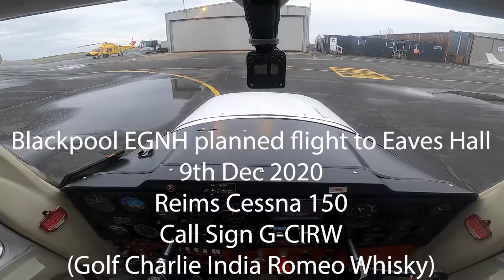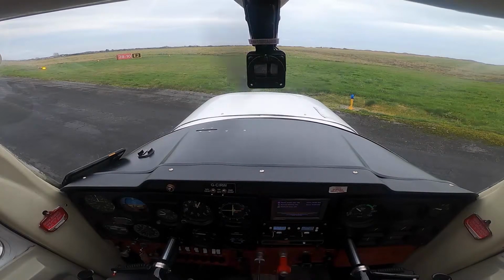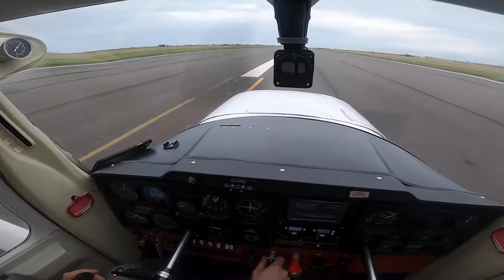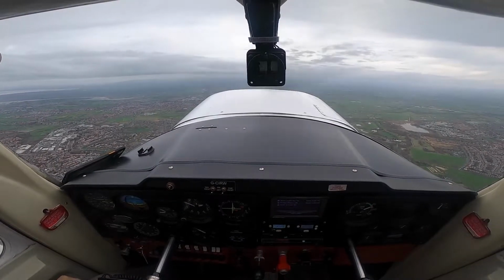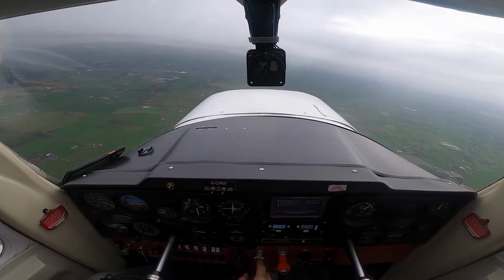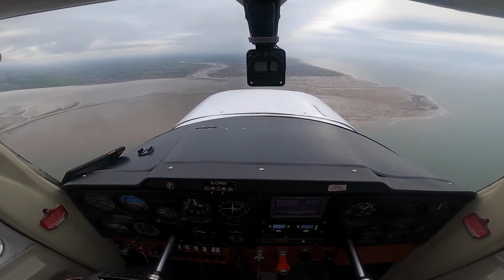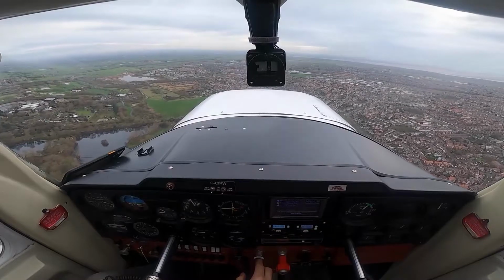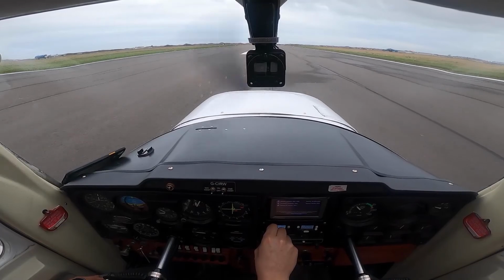Blackpool EGNH to Eaves Hall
Come fly with me on my 2nd flight since revalidation.  Last time i piloted a plane prior to reval was in 2017.  The intention was to head over to Eaves Hall for a fly past but all didnt go according to plan.